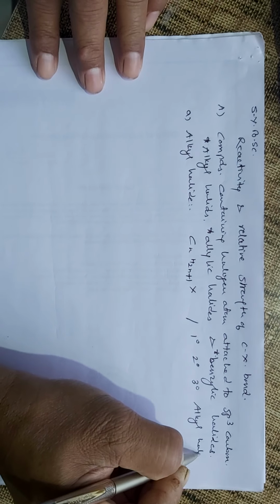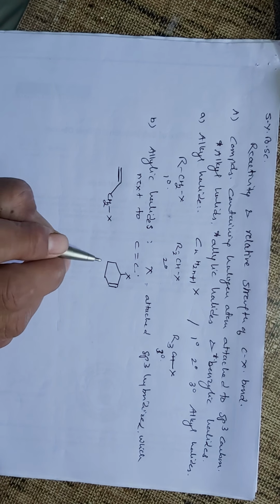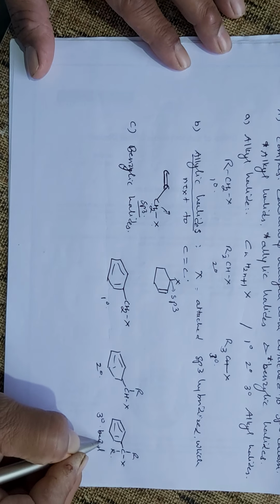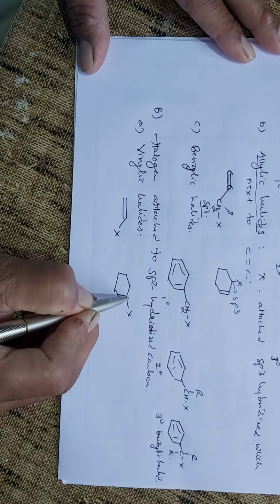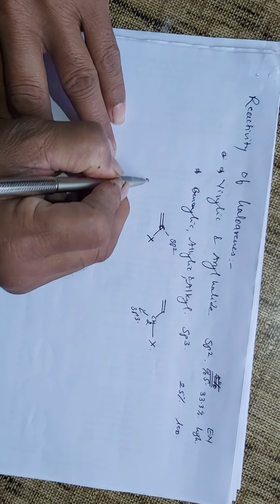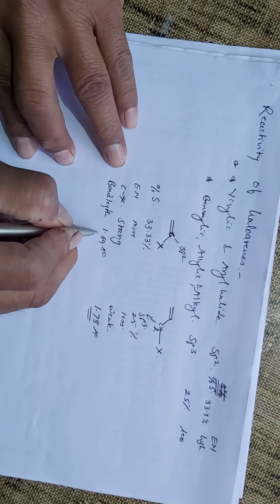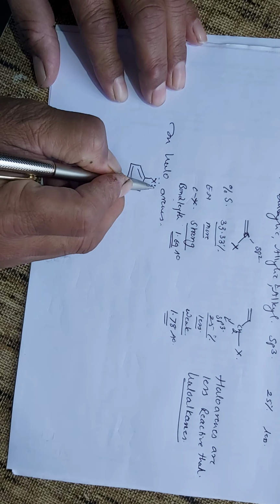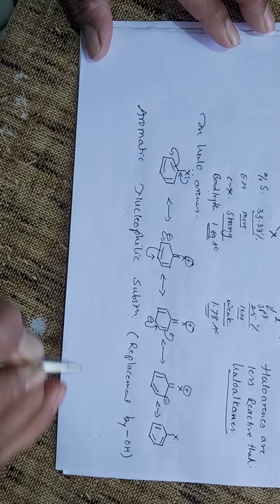L-20 SY. B.Sc. Aryl Halide